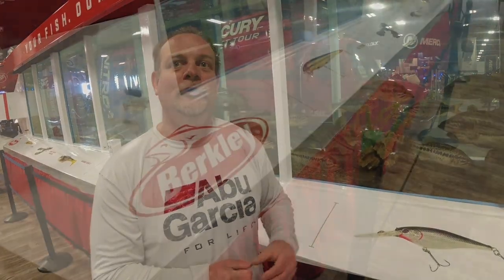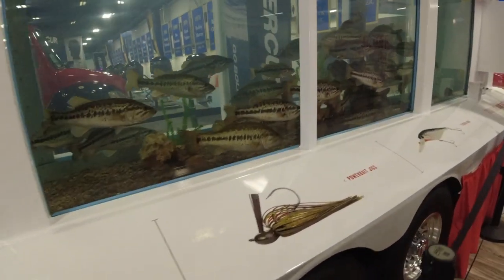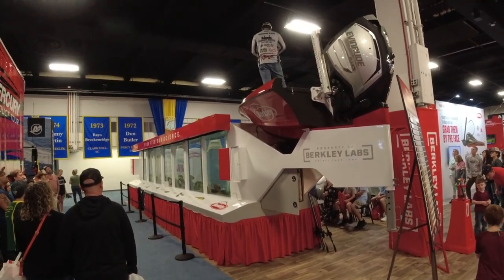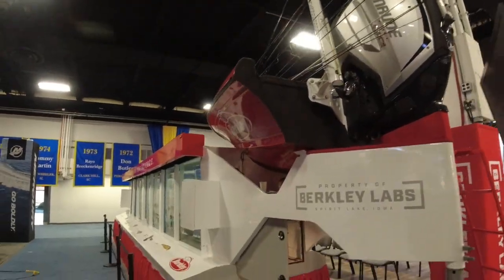Check out this fish tank on wheels! Full of GIANT BASS!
In this video I talked with Jim Vitaro who owns a company called The Hawg Troughs.  These are the tanks full of fish that you see at the various fishing shows and events across the country.  It was fascinating to learn a bit more about the in and outs of running a fleet of these and everything that it takes to pull it all off at these fishing expos!

The Reel Shot is where I recommend you purchase your tackle!
If you are interested in learning more about these products I talk about on my channel, be sure to click this and check them out. You can use this code as much as you want in March 2022. If you are watching this video after March 2022, don't worry, that code can still be used, but only once. Be sure to follow along with me because I drop new codes every month, so if you want to keep getting awesome deals and learning more about bass fishing you need to check out my upcoming videos and subscribe to the channel for the latest content”.

NEW VIDEOS UPLOADED WEEKLY and the WORLD FAMOUS LIVE STREAM with Co Host Epic Eric
Sunday – 2:00 PM Est The SmallmouthCrush Podcast
Monday - 8:00 PM Est LIVESTREAM
Fishing Videos throughout the week

Follow The Bass Lab Tackle Freak Himself Epic Eric @epicericoffical

SmallmouthCrush VIP Members LIVE Show - WOW CHECK THIS OUT!! Special LIVE Show once per month!
Get special access to a member’s only LIVE once a month - Secret Tips and Techniques and information we only share with our VIP Members!

Are you interested in booking a One on One session with SmallmouthCrush?  Now you can set up a personal online meeting to talk anything fishing related.  Do you want to learn how to search for fish on your body of water or perhaps you have a tournament coming up on a specific body of water that you want to break down.  This is the place to get all your questions answered!

Check out some of these Money Saving Codes!

MonsterBass is a subscription full of great fishing tackle delivered to you monthly!

St Croix Rods - The Best Rods on Earth!

Best Line Management system that I have found!
Get your Spool Mates Here!

Some of my favorite Baits can be found here at Nikko Baits

Travis Manson was born and raised in Wisconsin. He started fishing from the bank at a young age and spent most of his childhood with a rod in his hand.  Travis is primarily a self-taught angler that is always learning and experiencing this amazing sport of fishing.  He started out fishing for walleyes and fishing in local walleye tournaments, but then in his mid 20's, he caught the BASS BUG and has been hooked ever since.  He competed at the highest level in bass fishing on the Bassmaster Elite Series for a number of years.  He is a full time fishing guide offering trips on the Chesapeake Bay for largemouth bass(year round) and trophy smallmouth bass guided trips in Upstate New York on Lake Ontario and the St Lawrence River. His Youtube Channel is named after his passion for the smallmouth bass and will be used as a platform for "how-to" videos, on the water instruction, crazy on and off the water topics on the day in the life of a fishing addict!  Hope you enjoy, and until next time we will see you on the water!